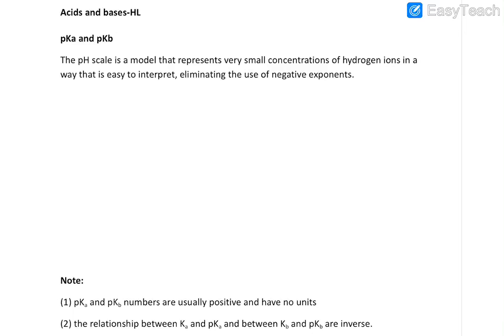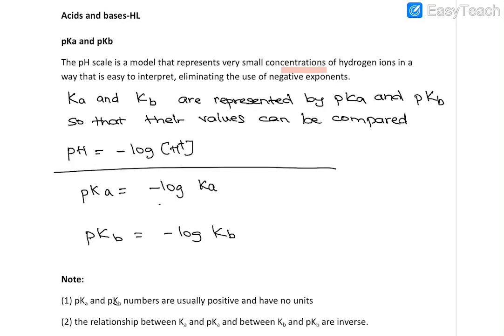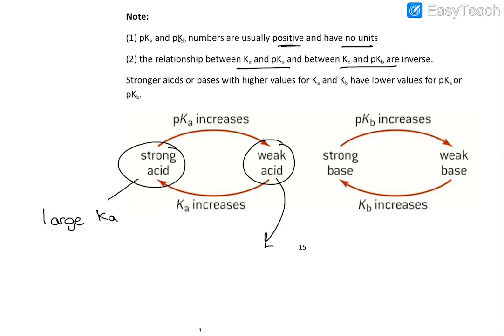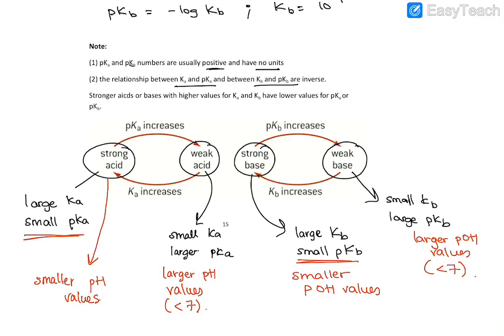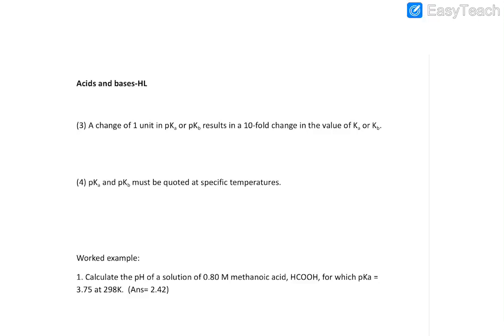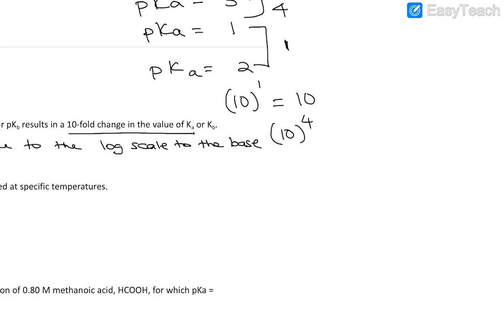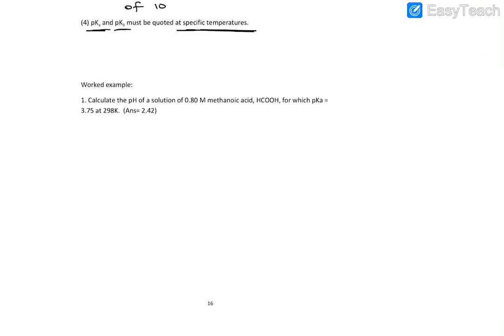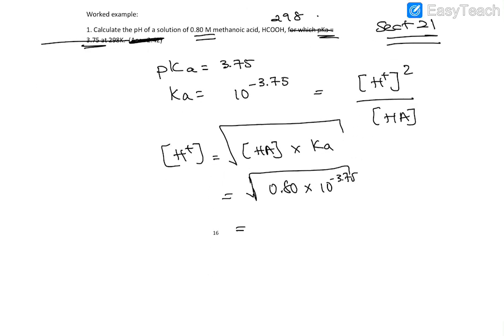IB chemistry- 18.2 pKa and pKb